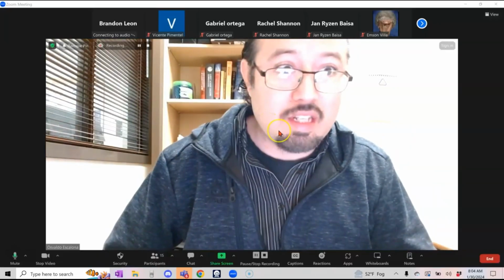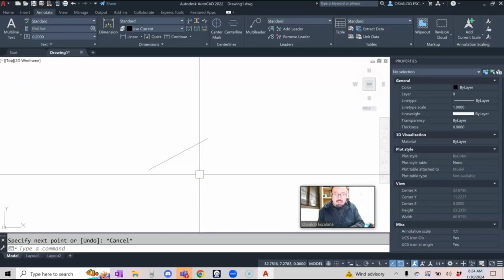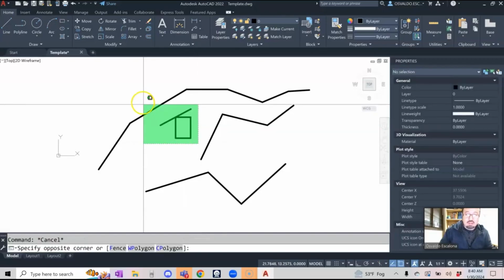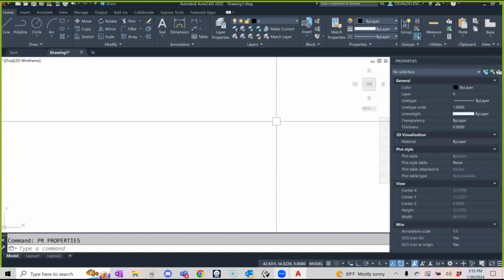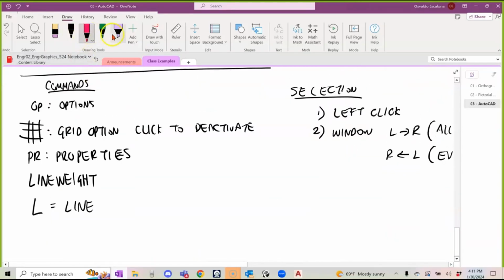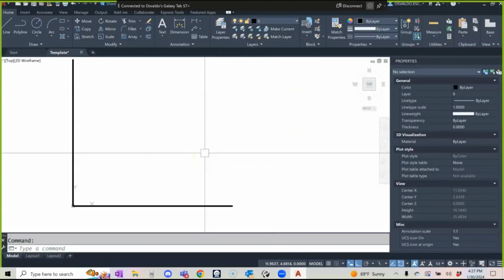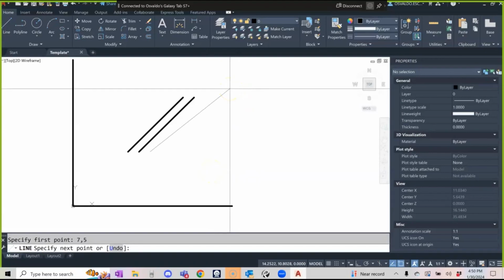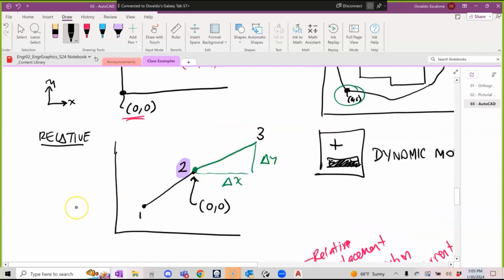Engineering Graphics _Lecture04_Introduction To AutoCAD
Welcome to this AutoCAD Beginner Lesson! In this video, you’ll learn the essential skills needed to get started with AutoCAD, including how to set up your workspace, understand file types, and use fundamental drawing commands.
We begin by walking through how to access Autodesk software as a student and why using the correct version (such as Inventor or AutoCAD 2022) is critical for compatibility. From there, we explore the AutoCAD interface, including the ribbon, command line, and navigation tools.
You’ll also learn how to:

Customize your workspace for better visibility and efficiency
Use key commands like Line (L), Circle (C), Properties (PR), and Trim (TR)
Navigate your drawing using zoom, pan, and 3D rotation
Select objects using different methods (click, left-to-right, right-to-left)
Understand and apply absolute vs. relative coordinates
Create simple geometry and prepare your drawings for submission
Save your work properly and export it as a PDF and DWG file

This lesson is designed to give you a strong foundation so you can confidently complete your first AutoCAD assignment and continue building your CAD skills.